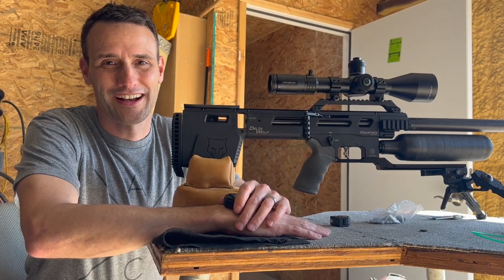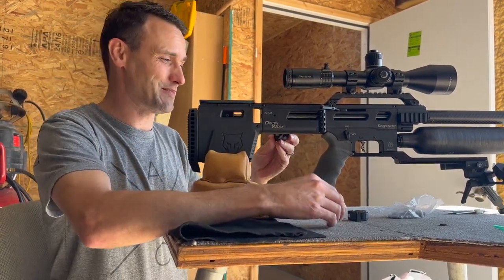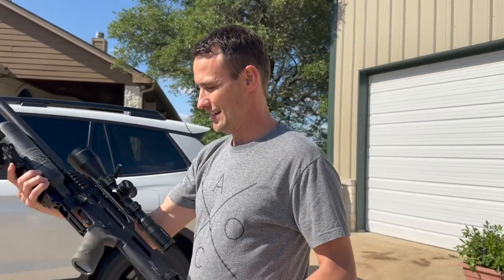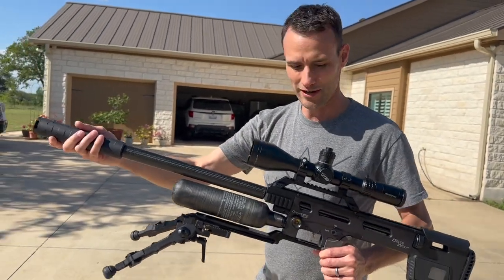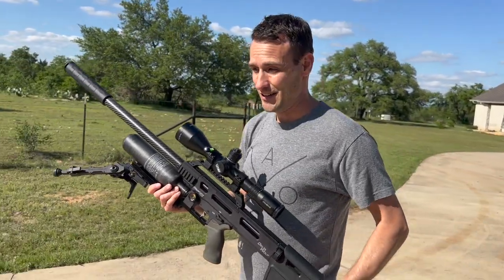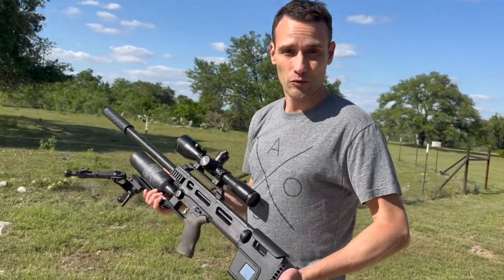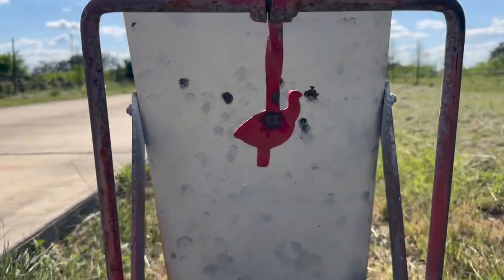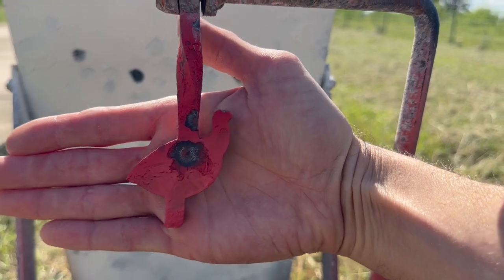Can the Daystate Delta Wolf PCP Airgun Shoot Slugs?